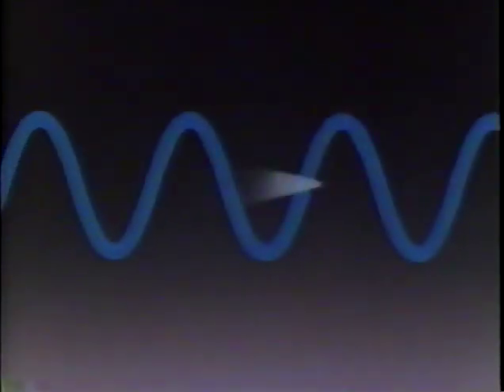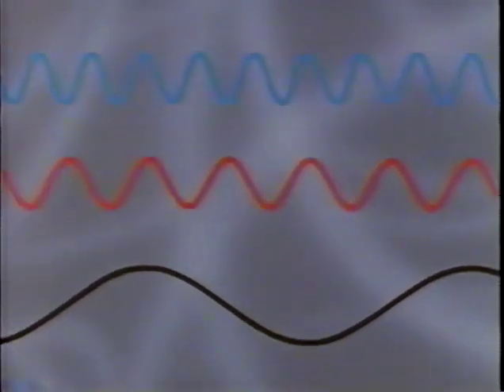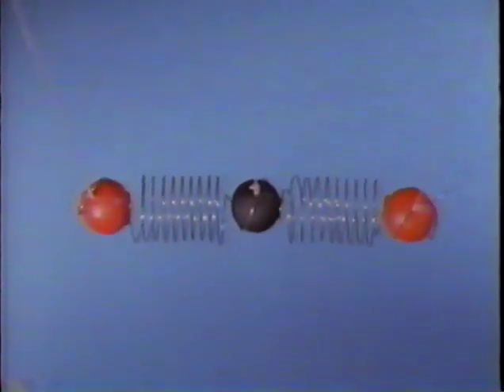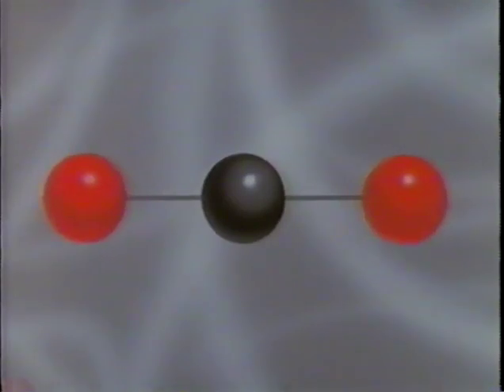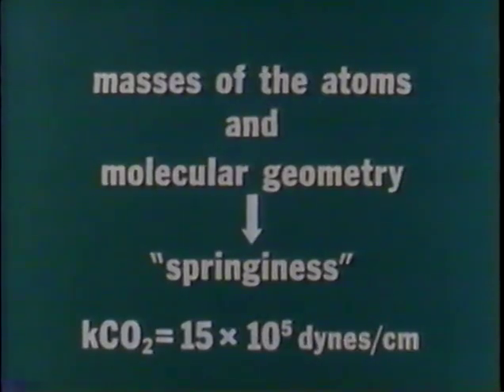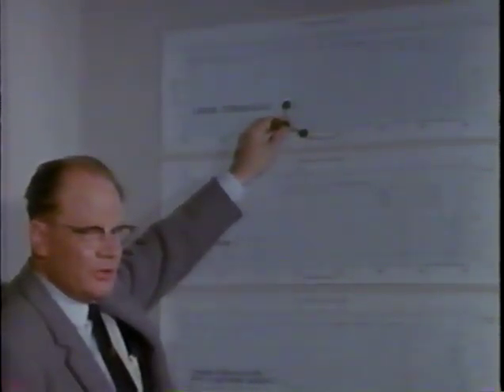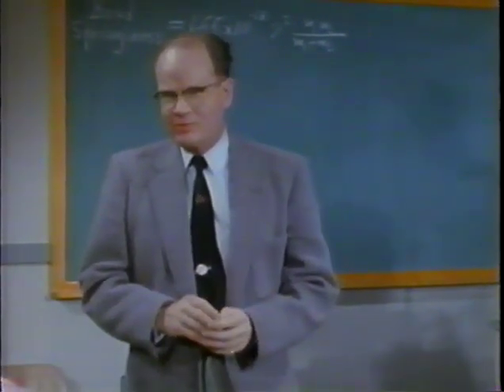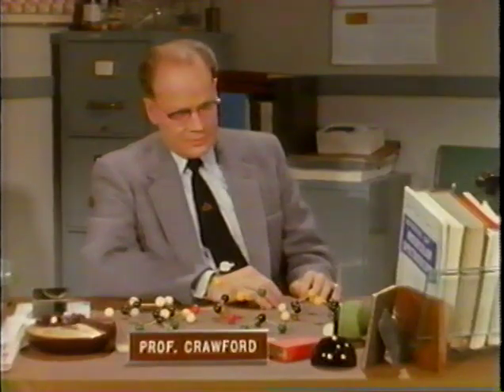1961 CHEM Study 18 Molecular Spectroscopy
This is the eighteenth video in the 1961 Chemical Education Materials Study (CHEM Study) program. This video introduces and demonstrates techniques and use of spectroscopy in the analysis of molecules. The electromagnetic spectrum, the discovery of infrared radiation, the wave model of light, the vibrational frequency of a covalent bond and its excitation by light, normal modes of simple molecules, and detection of molecules in planetary atmospheres and interstellar dust are all demonstrated and discussed.